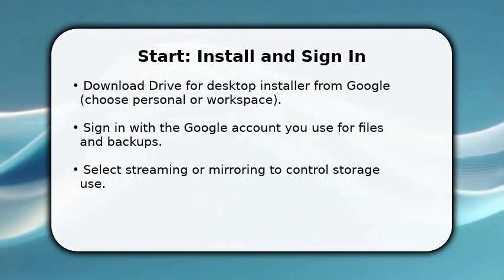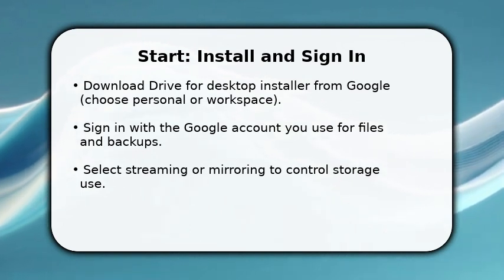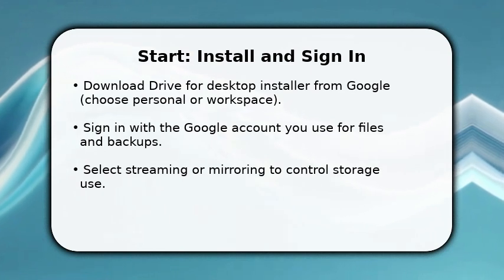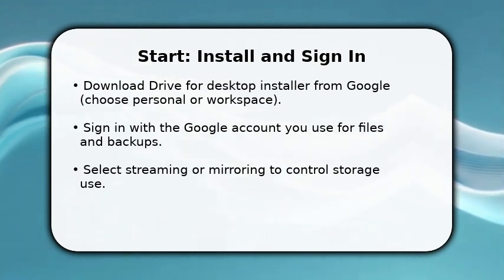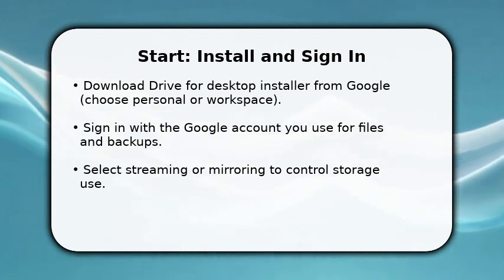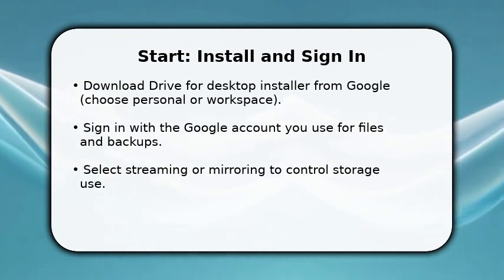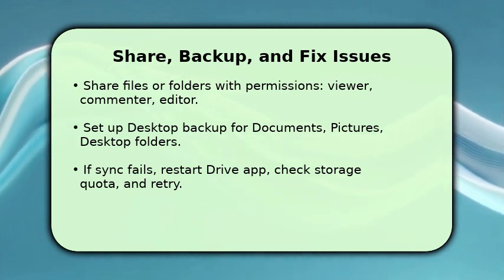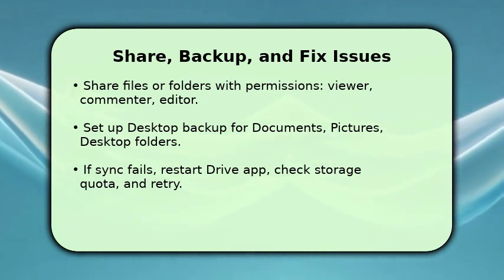How to Use Google Drive Computer - Easy Guide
Discover the simplicity of using Google Drive on your computer. This video serves as a step-bythy guide, walking you through setting up an account and navigating basic features like file uploads, sharing documents with others, organizing files into folders, utilizing cloud storage space efficiently, and syncing across devices for seamless access.